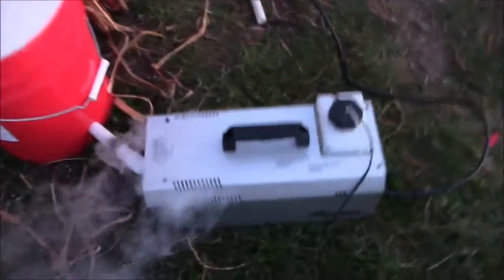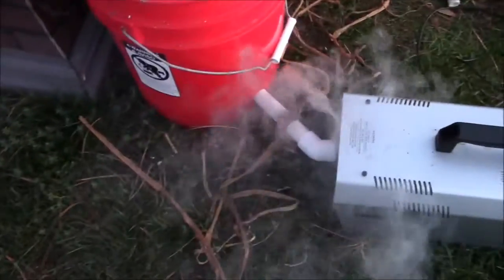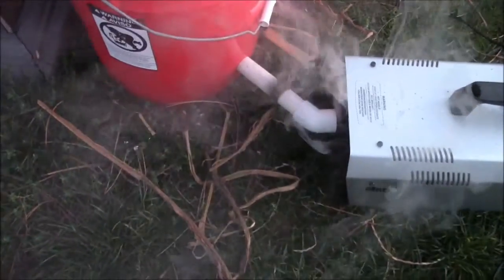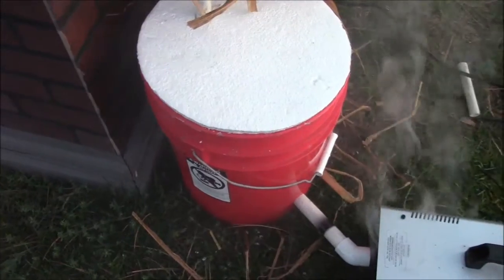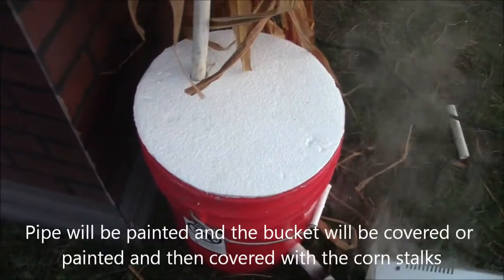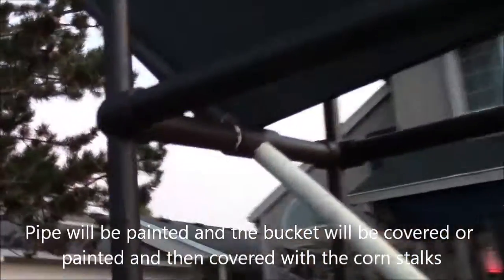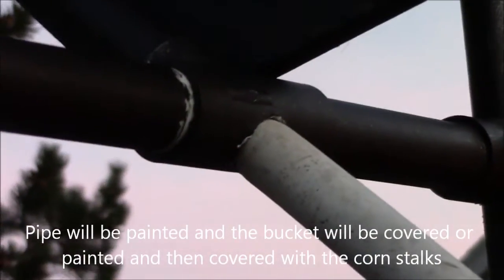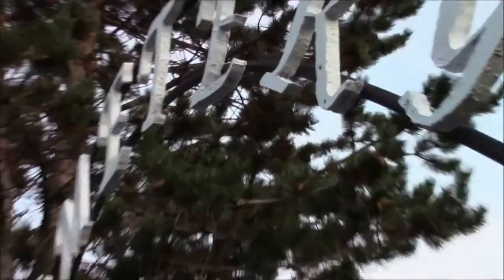SH Vlog 10-14-15 #72 Fog Curtain install into arch!!!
I installed the new fog curtain attachment to the archway and with no wind it would look even better but this will be cool on the weekends if even just to add more fog to the neighborhood and should look cool with the lightening flashes too.

LED Tombstone Kits for sale on Etsy!!  $35.00 shipped to you!!

Scare Hollow Productions
Hollow Woods Cemetery